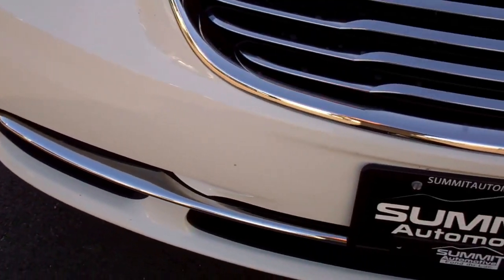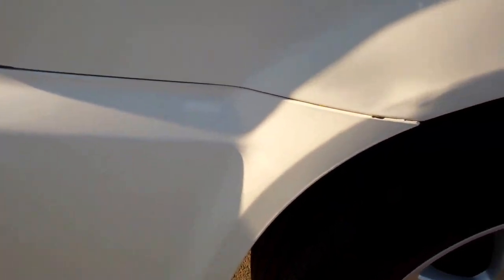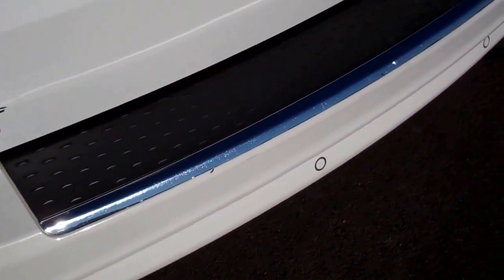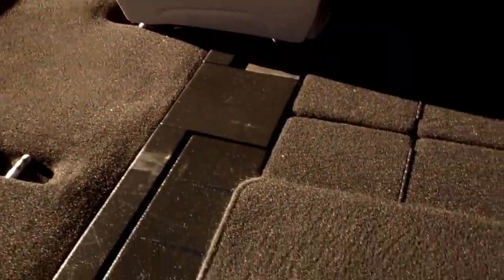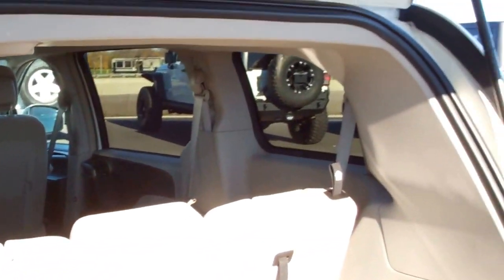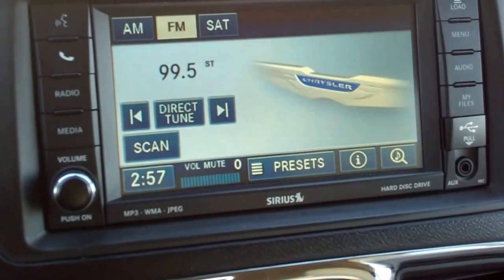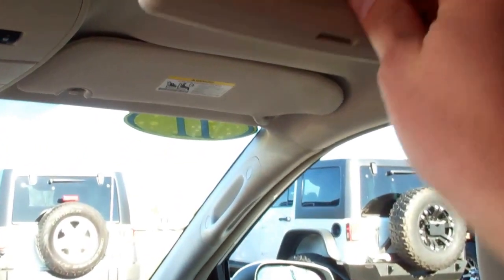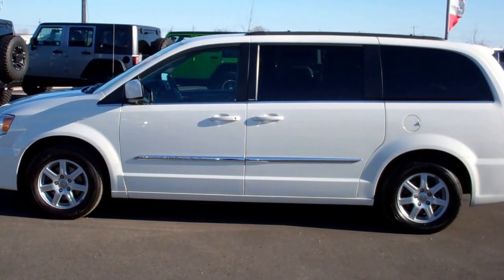2011 CHRYSLER TOWN & COUNTRY TOURING WALK AROUND REVIEW MINIVAN SOLD! 8788A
THIS 2011 CHRYSLER TOWN & COUNTRY TOURING IN BRIGHT WHITE CLEARCOAT MINIVAN FOR SALE IN FOND DU LAC OSHKOSH WISCONSIN 54935 IS THE VAN WE DID A WALK AROUND REVIEW OF TODAY.

THANK YOU FOR CHECKING OUT THIS 2011 CHRYSLER TOWN & COUNTRY TOURING IN BRIGHT WHITE CLEARCOAT MINIVAN FOR SALE IN FOND DU LAC OSHKOSH WISCONSIN 54935

 STOCK: 8788A
PRICE: $9,499
MILES: 119,468
MAKE: CHRYSLER
MODEL:  TOWN & COUNTRY TOURING

Clean Title History! 3.6 Liter DOHC V6 Pentastar Engine with E85 Capabilities, 283 Horsepower, Four Door with Dual Power Sliding Side Doors, Stow 'N Go Seating Stow-N-Go, Touring Package, Automatic Transmission Center Console Shifter, Front Wheel Drive FWD, Factory TV / DVD Player Rear Entertainment System RES, Reverse Backup Camera Rearview Camera, Blind Spot Monitoring with Rear Cross-Path Detection, Power Driver's Seat, Non Smoker, Gray Cloth Seats, Captains Chairs, 2nd Row Quad Seating Quads, 3rd Row Seats Bench Seating, Seven Passenger 7, Fold Flat Third Row Seats, Heated Power Mirrors with Blindspot Indicators, Electronic Stability Control Traction Control ESC, Michelin Primer 235/60 R16 Tires, Factory Alloy Rims Premium Wheels, Four Wheel Disc Brakes, Fog Lights, Reverse Sensors, Roof Rack Luggage Rack, Blind Spot and Cross Path Detection System, Chrome Trimmed Grill, AM / FM Radio Tuner, Sirius/XM Satellite Radio Capabilities Sirius / XM, CD Player, Auxiliary MP3 Jack Portable Audio Connection, USB Jack Portable Audio Connection, 28 GB Hard Drive MyGig, Keyless Entry System, Power Raise and Close Rear Gate, Rear Window Defroster, Adjustable Height Seatbelts, Driver and Passenger Front Air Bags, L.A.T.C.H. Child Safety System, Side Curtain Air Bags SRS Safety Restraint System, Multi-Function Steering Wheel Controls, Homelink System with Three Programmable Buttons for Garage Doors, Lighting Systems & Security Systems, Compass, Outside Temperature Display and Mileage Display, Dual Multi-Zone Climate Control , Power Adjustable Pedals, Rear Air Controls, Factory Floormats, Woodgrain Dash And Door Trim, Air Conditioning AC, Cruise Control, Power Locks, Power Windows, Tilt/Telescope Steering Wheel, 115V / 150W Auxiliary Power Outlet, Side Rear Window Power Vents, Stone White, Clean Autocheck! Very very clean inside and out! Runs and drives excellent! This is one of the sharpest 2011 Chrysler Town & Country Minivan vehicles we have ever had on our lot! Make your move before this super clean mini van is gone!

STOCK: 8788A
PRICE: $9,499
MILES: 119,468
MAKE: CHRYSLER